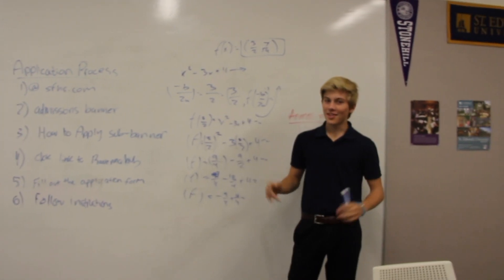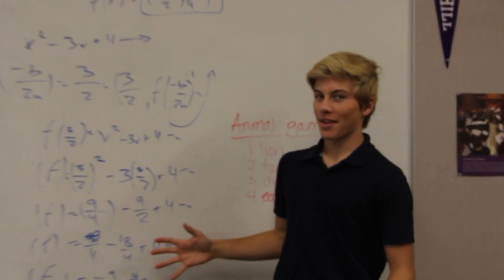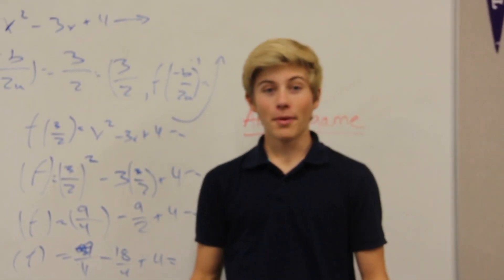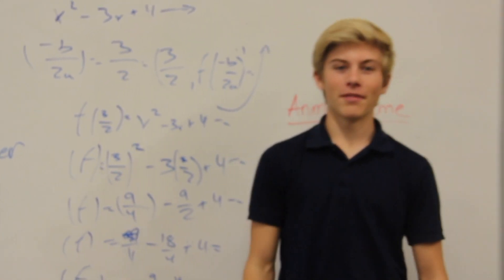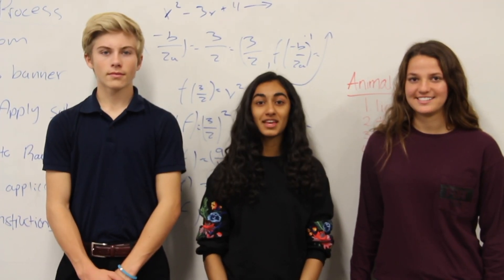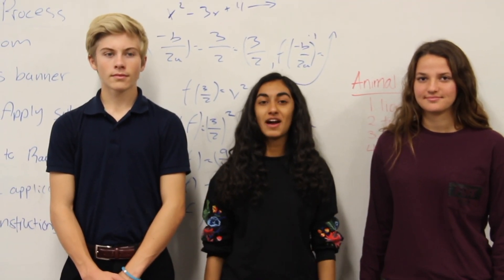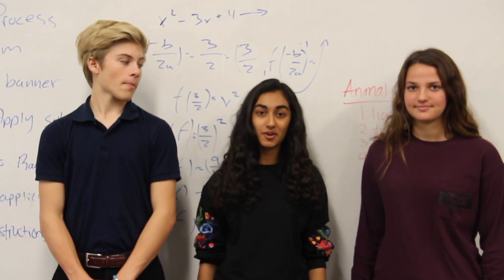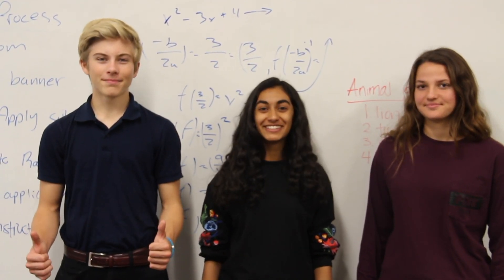Tips on Applying to Saint Francis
Get tips from current students as they walk you through the Saint Francis application.

Produced by Aishani Aatresh '20, Yatin Bhat '20, Sofia Dobbelaere '20, John Galbraith '20, Ryan Kawahara '20, Spencer Wood '20